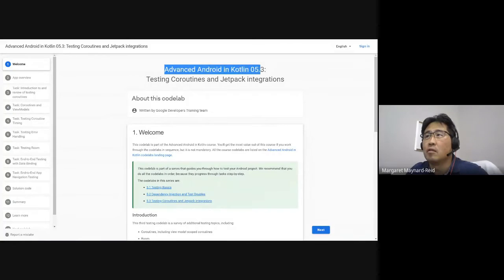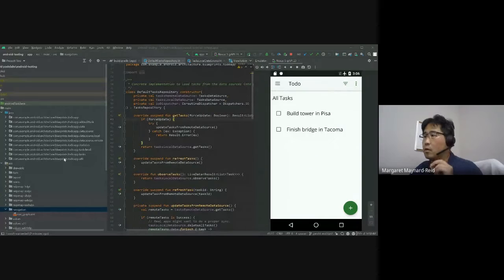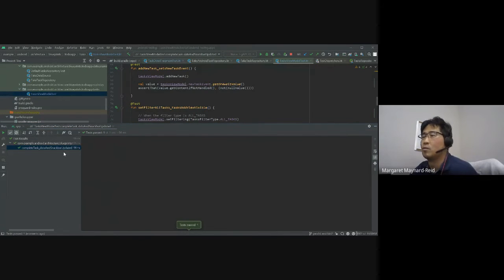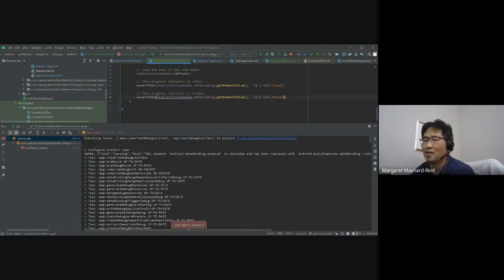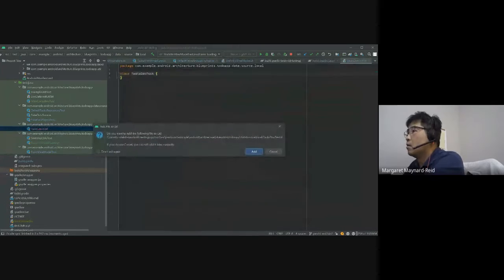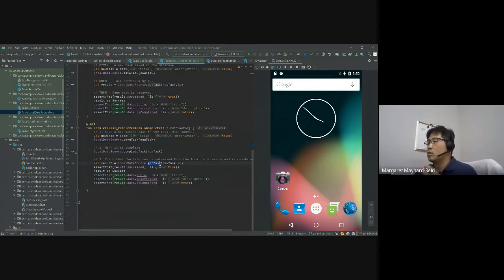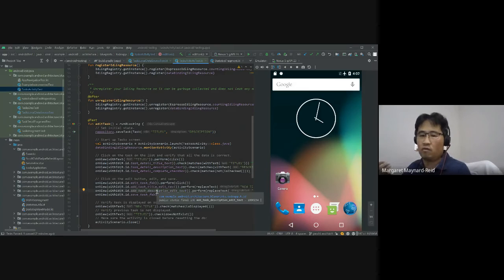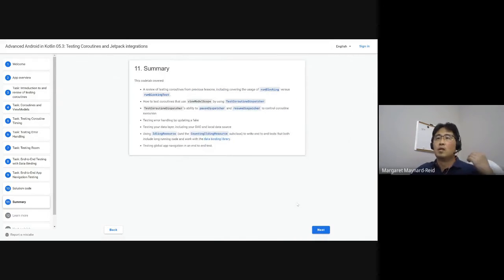GDG Seattle Android StudyJam 3 AdvancedTest5 03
In this video we run through Advanced Android in Kotlin: Testing Coroutines and Jetpack integrations